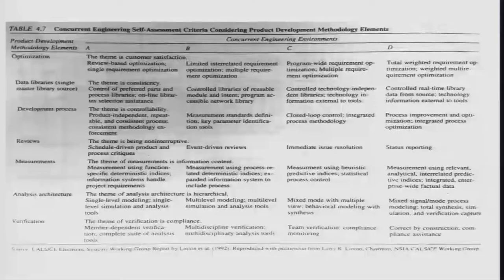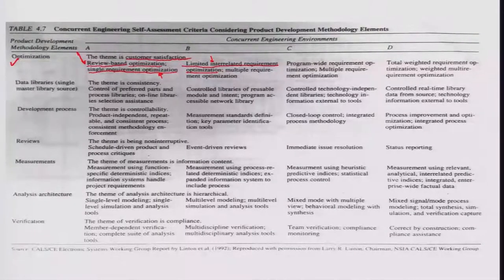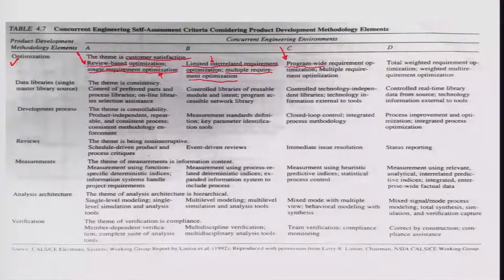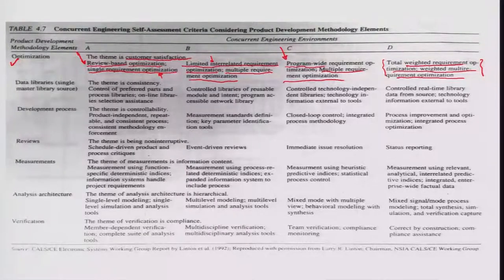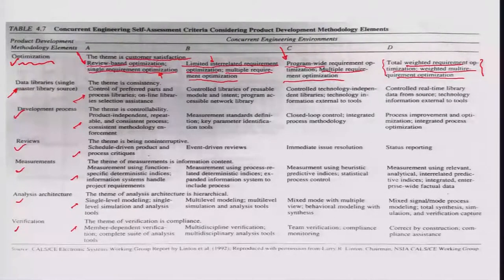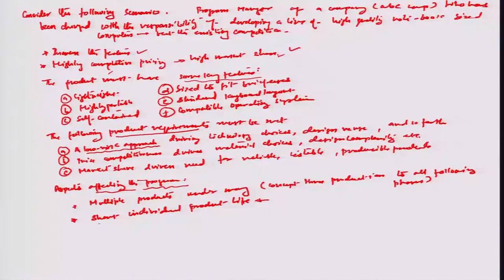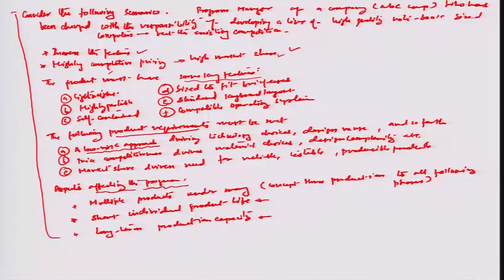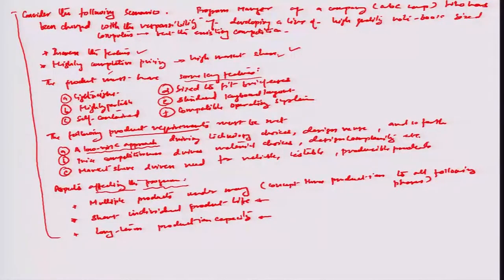Elements of concurrent engineering: Optimization in product development